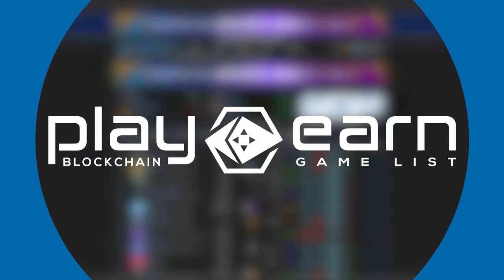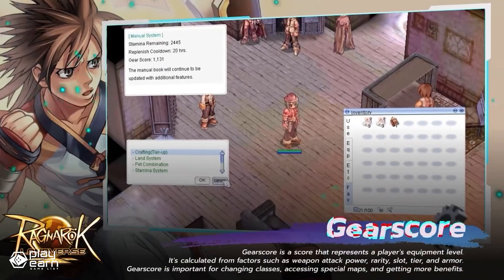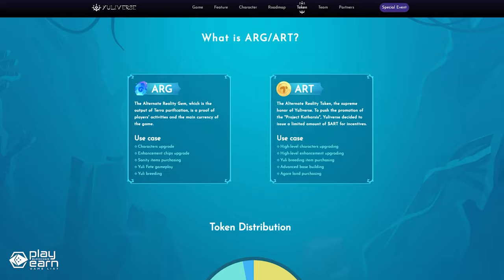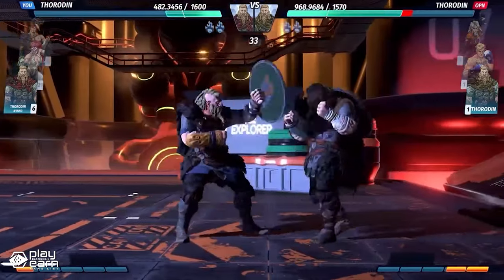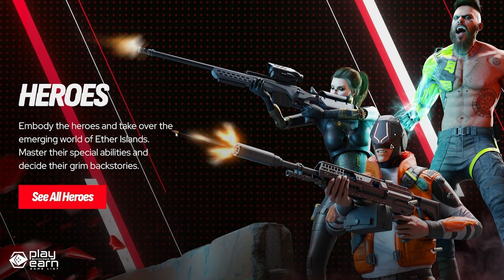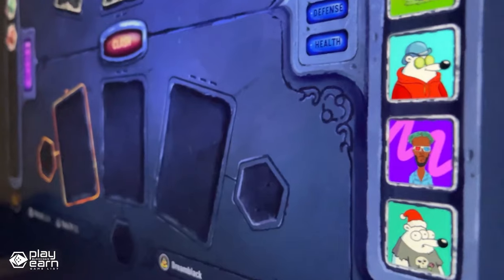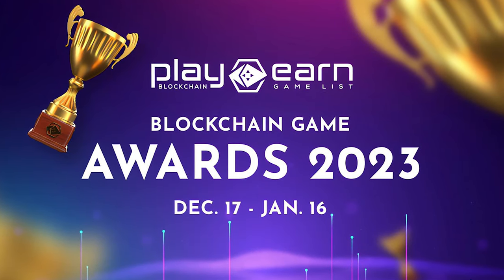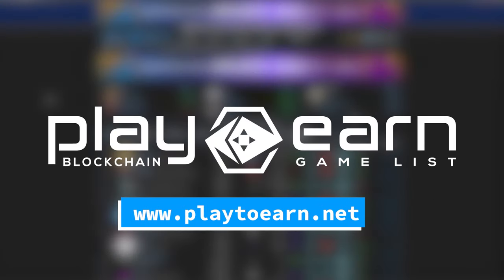TOP 5 PLAY TO EARN Games on Binance Smart Chain You Can Play Right Now! - January 2024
If you're looking for games on BNB that you can play right now, here are the top 5 play to earn games you can add to your list!

0:00 Intro
0:20 Ragnarok Landverse
1:37 Yuliverse
2:59 MetaFighter
4:10 Citizen Conflict
5:30 Clashub
6:56 PlayToEarn Blockchain Game Awards 2023